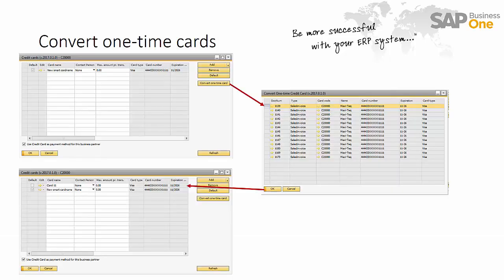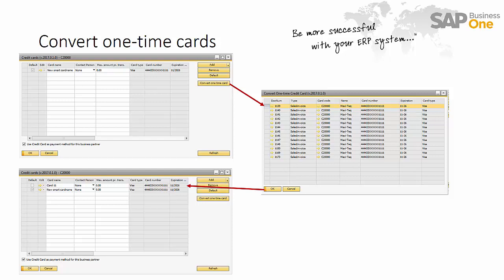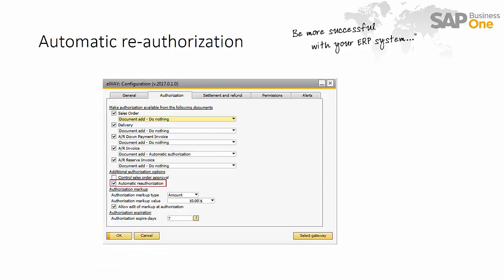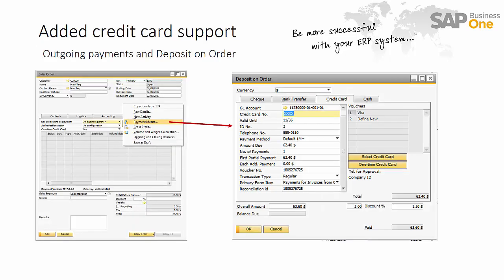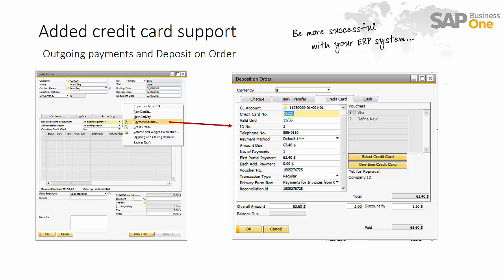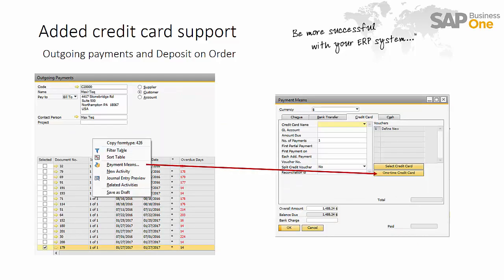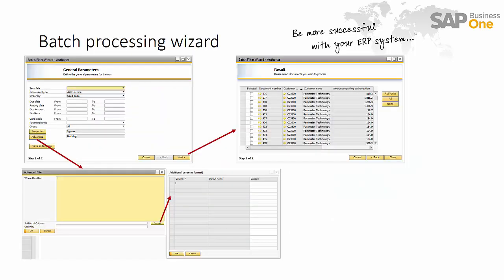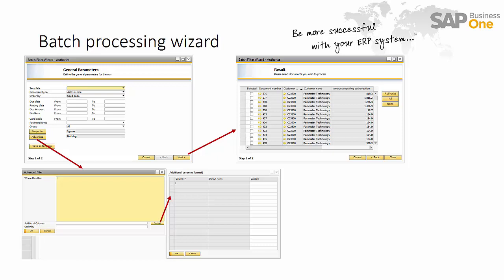What's new in B1 iPayment 2017. 01